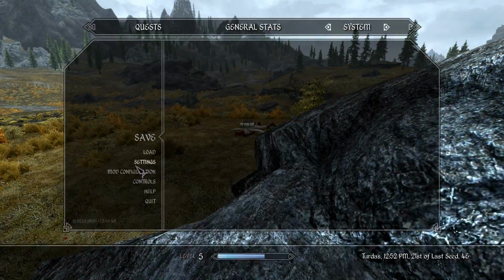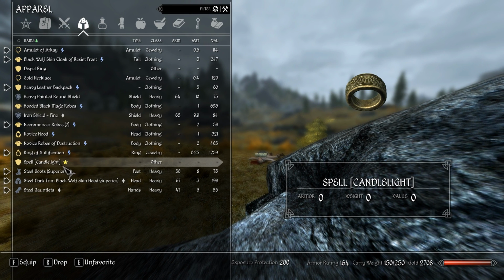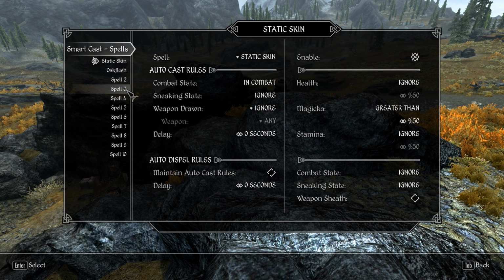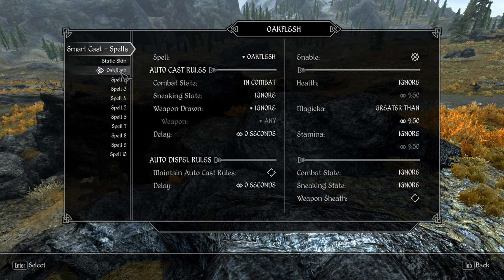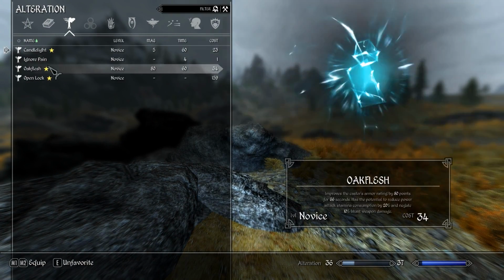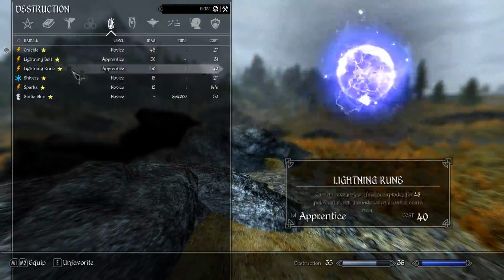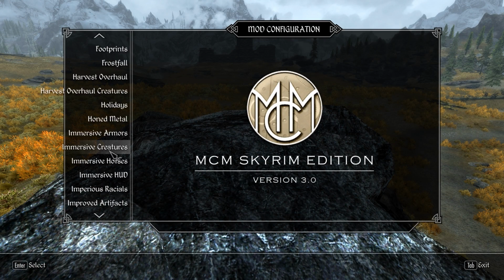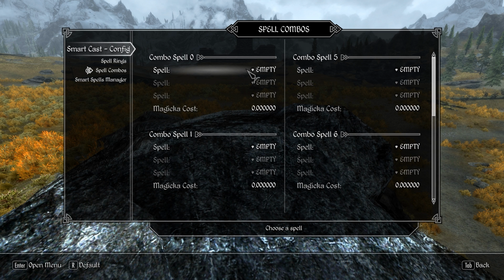Let's Play: Skyrim Modded Season 2(PerMa) - Mod Update - Episode 7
One new mod this time around!